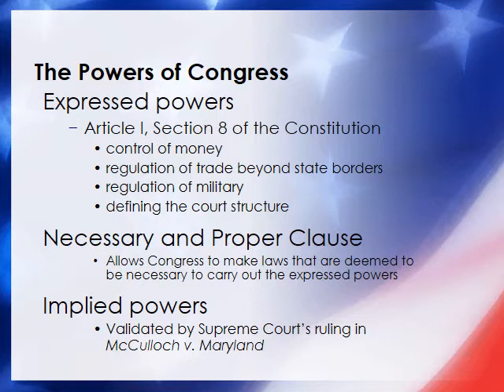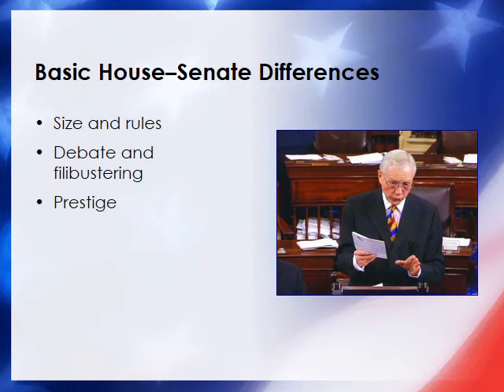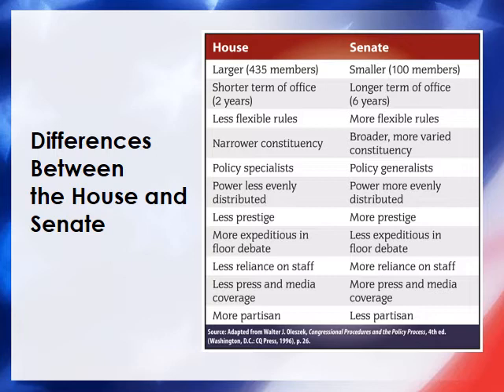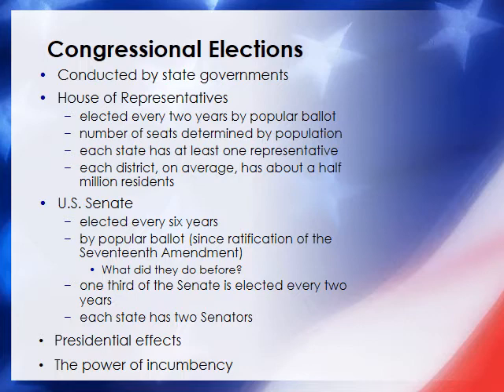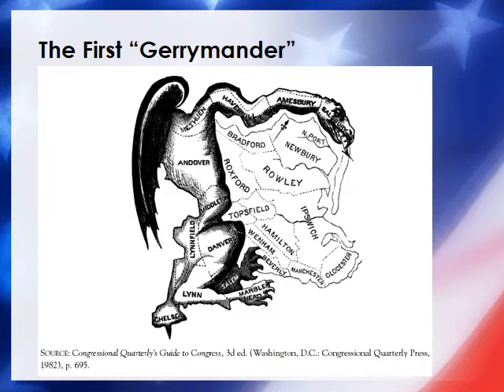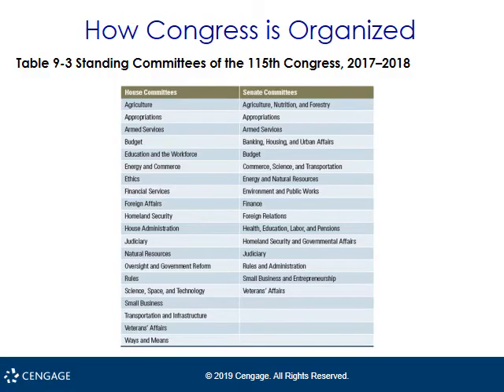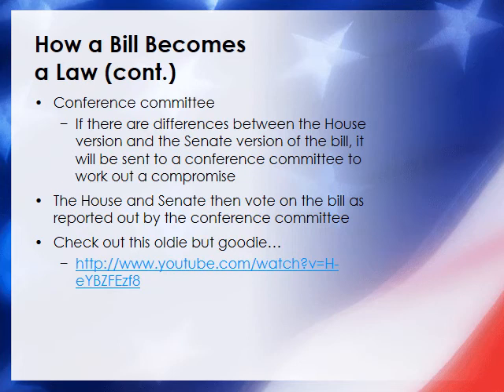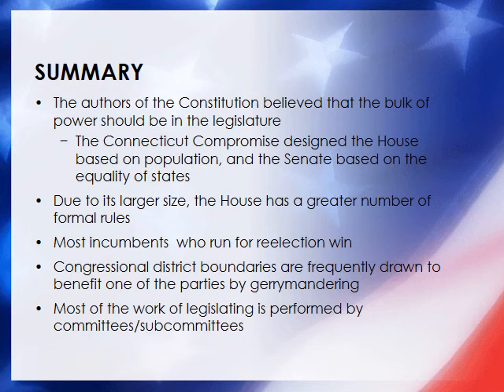PP9 The Congress